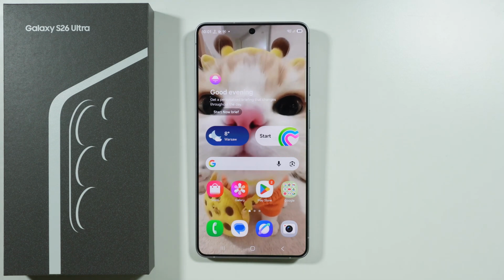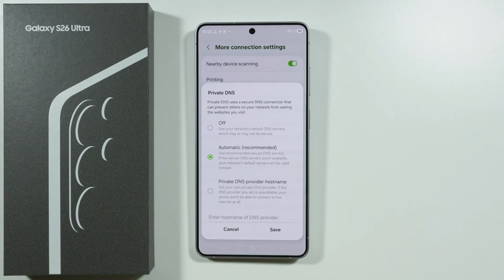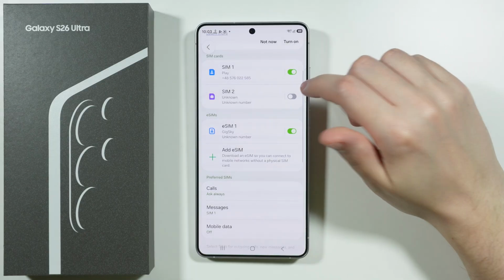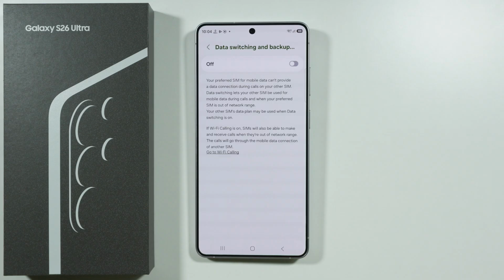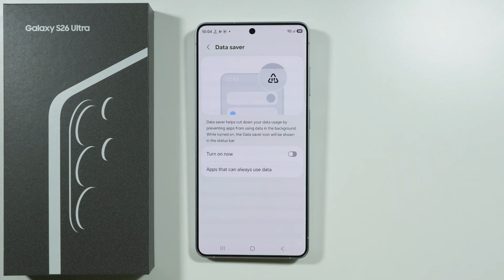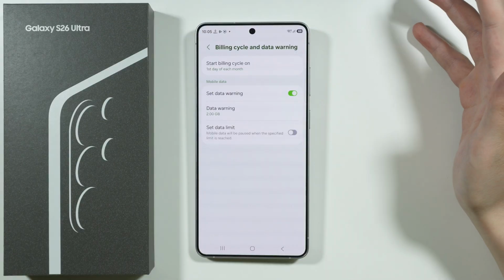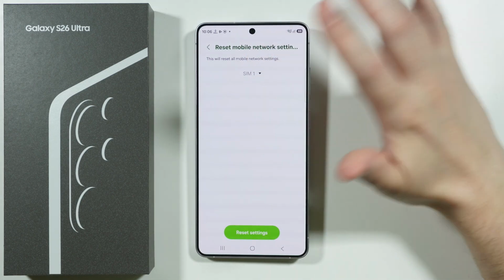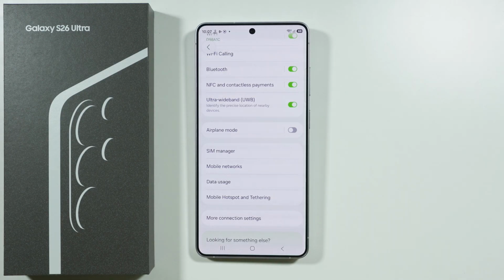Samsung Galaxy S26 Ultra: How to Fix Mobile Data Network Problems - Fix Internet Problems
In this video, I'll show you how to fix mobile data network problems on your Samsung Galaxy S26 Ultra. If you're experiencing issues with your internet connection, I'll guide you through a series of troubleshooting steps to get your mobile data working smoothly again. Follow along to learn how to reset your network settings, check your APN configurations, and more to ensure a seamless internet experience.